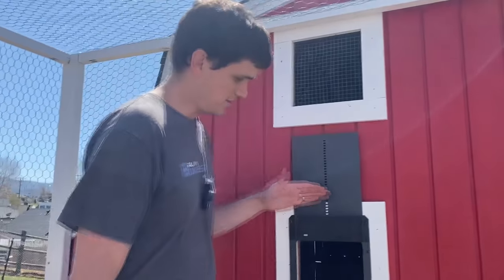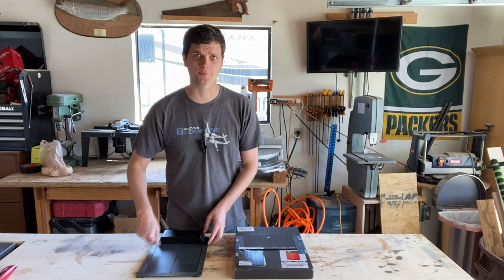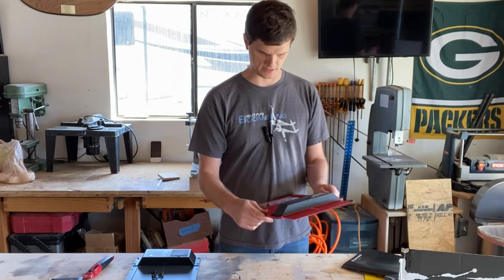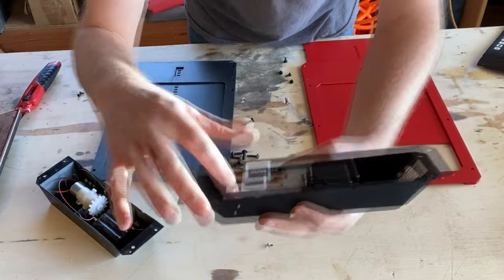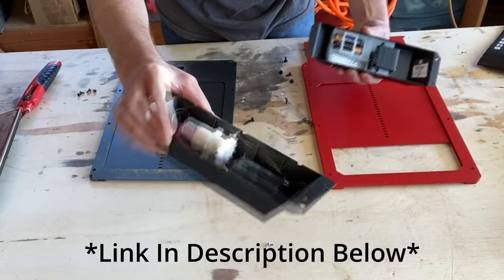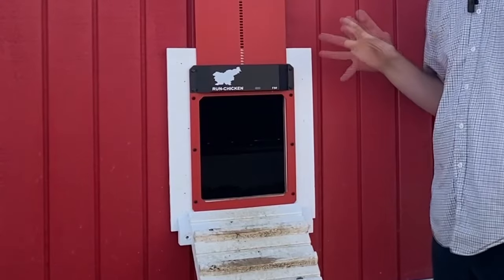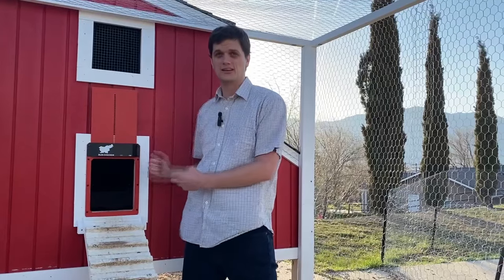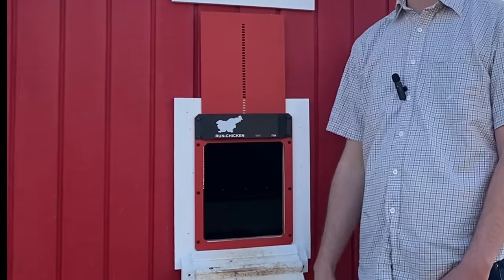"Run-Chicken" Automatic Door: Comparison, Review, & Functionality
New Solar Version
Run-Chicken Door

I replaced my knock-off version of the automatic Run-Chicken door with the higher quality door.  This video compares the two doors and gives a full review and goes over the functionality of the Run-Chicken Door.

My opinion is that the automatic “Run Chicken” door is the best. Saving money on your chicken coop door is not worth it.